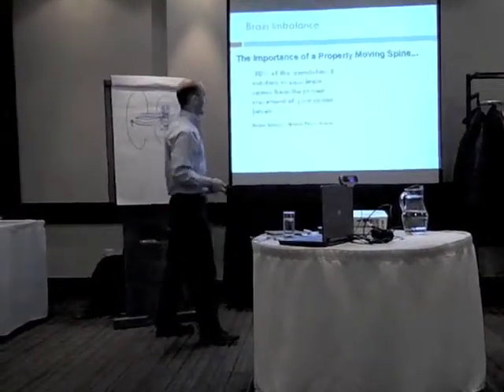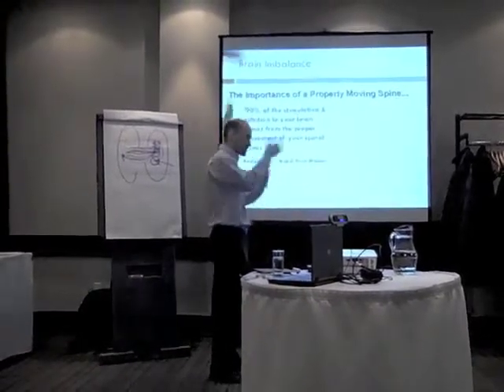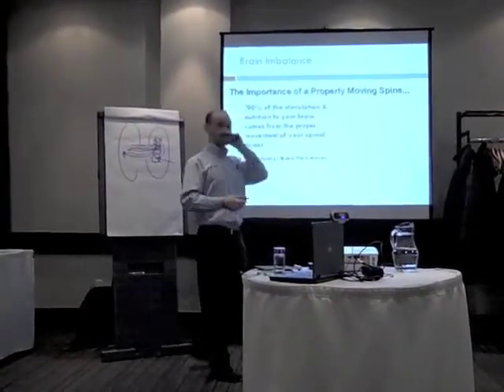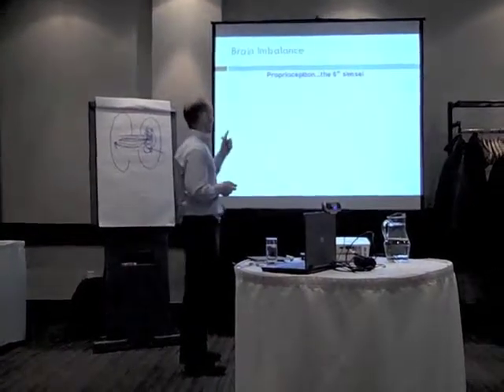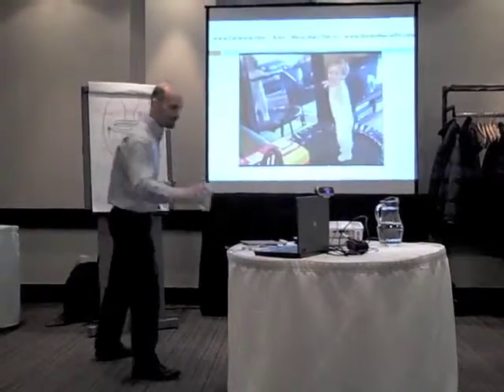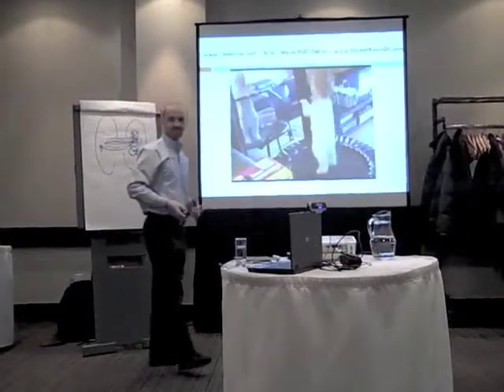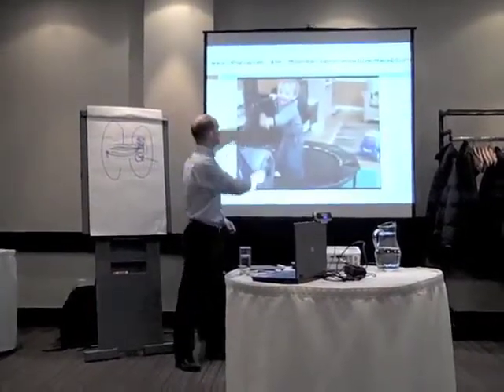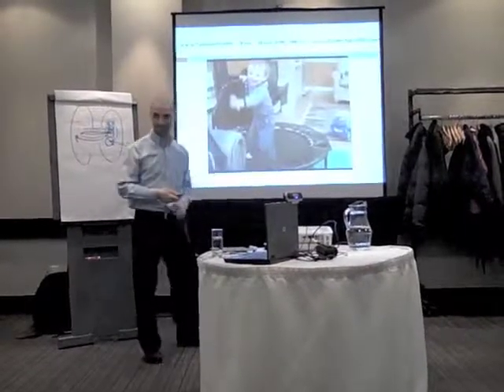CELLERCISER FOR ASD